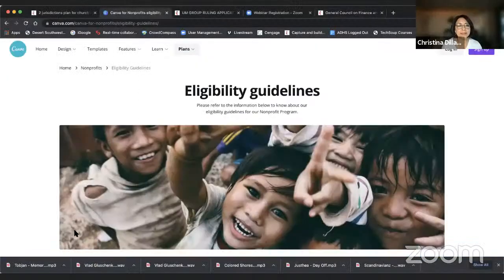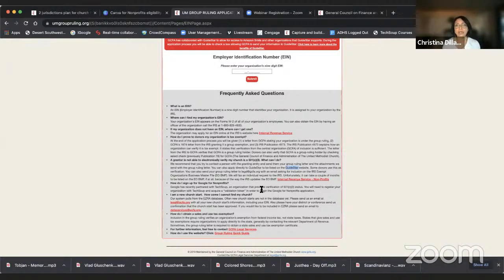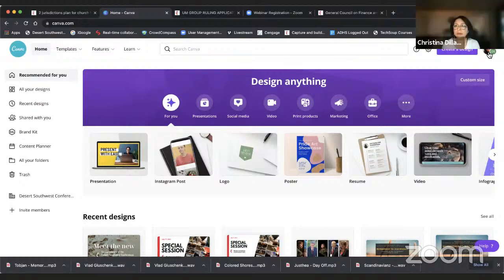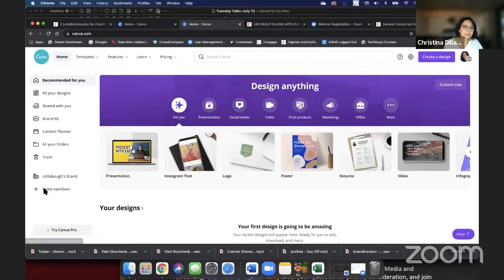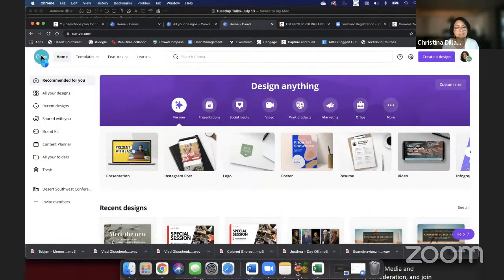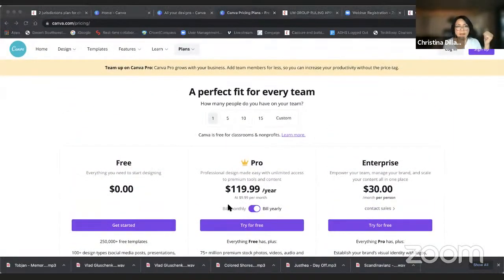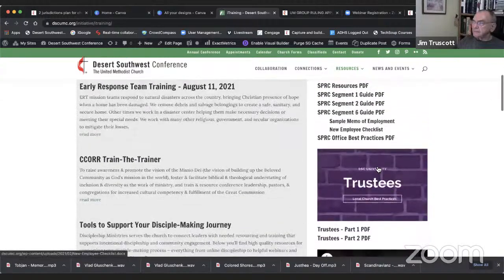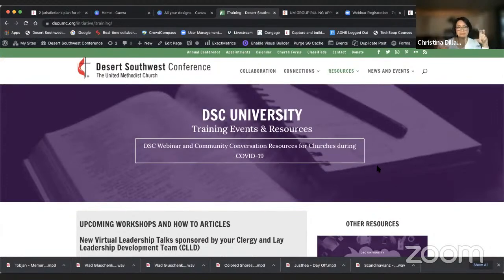Tuesday Talks - July 27, 2021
This episode answered the question, "How can my church get Canva for free?" A step-by-step process and description of the non-profit account is available
o Step 2 – Not required but a good idea - Set up a presence and keep it updated
o Step 3 – Not required but GCFA might need it for step 1.

• What other discounts or freebies are churches using? Desert Spring UMC shared they are receiving $10,000 per month in free advertising from Google Ad Grants.

Local Church Officer Training
• DSC University: Find trainings for SPRC, Finance, Trustees, and more Looking for something else? Check out DSC University Playlist on YouTube
• Tuesday Talks: Most of the Tuesday Talk recordings and notes are available
• Church Leader Training Reminder: “What You Really Need to Know About Housing Allowances” with Bryan Mills – Share this with your clergy, finance committee members, treasurers, and SPRC (staff-pastor-parish relations committee) chairs. Webinar on August 10 at 4:30 PM Pacific Time (6:30 Central). Click here to register in advance and submit your questions.
• 2021 Academy of Church Business Administration Training: (in Nashville on September 20 - September 30, 2021) This registration is on the bottom of the training event information Tuition for UMC attendees is $350 or the week or $90/day. Please note that to qualify for the United Methodist Certified Church Business Administrator, you first have to complete the United Methodist Polity course titled, "What It Means to be United Methodist."